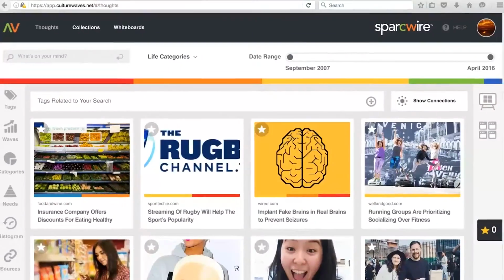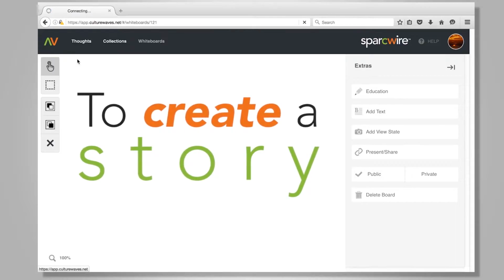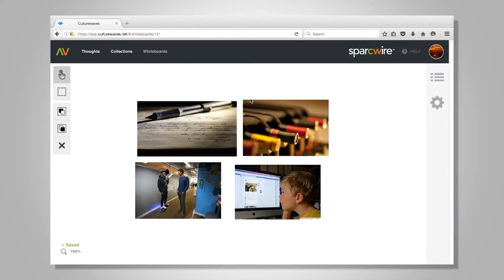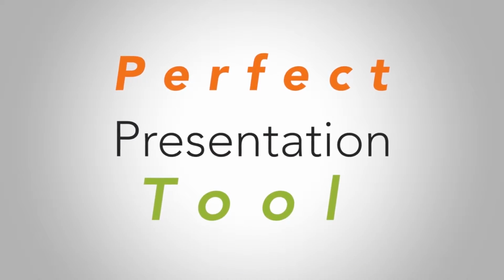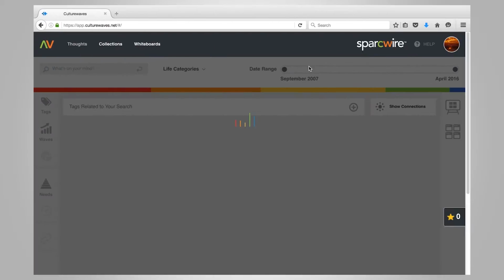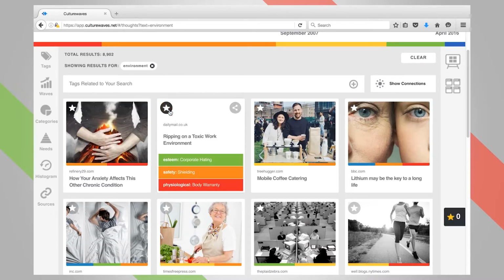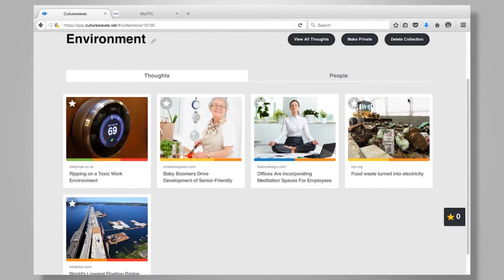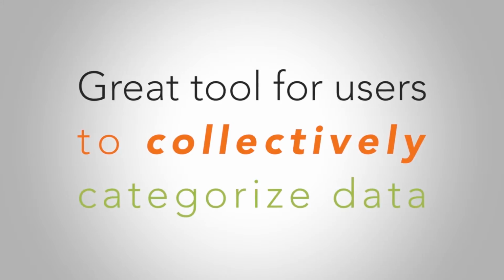Sparcwire Webseries #5: Whiteboards and Collections